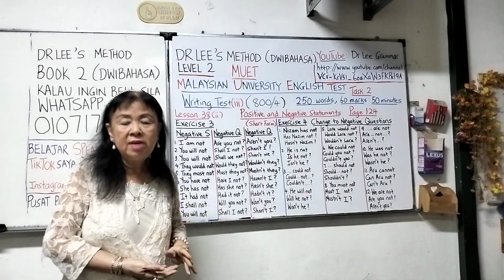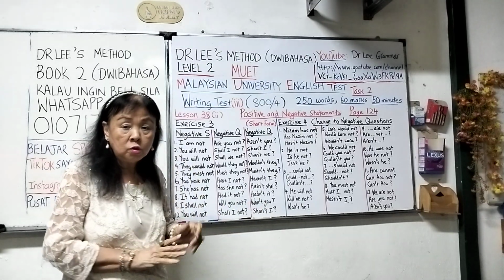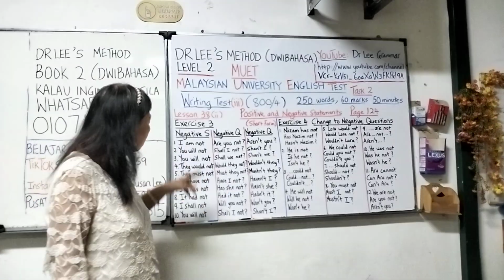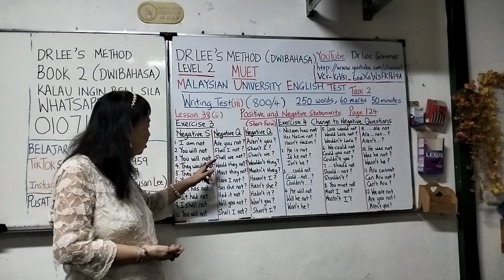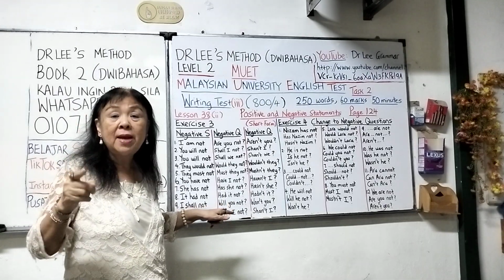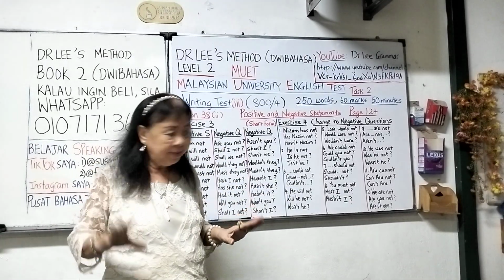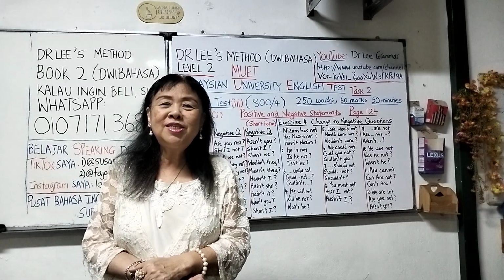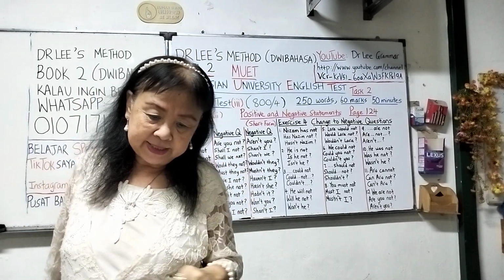Book 2 Lesson 38(ii) Statements and Questions